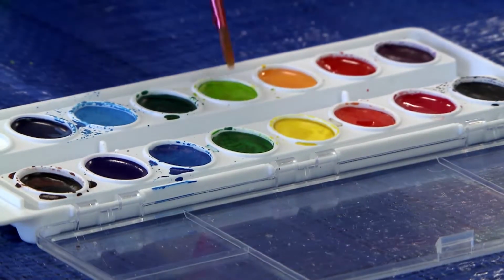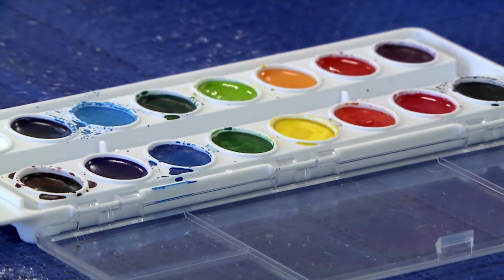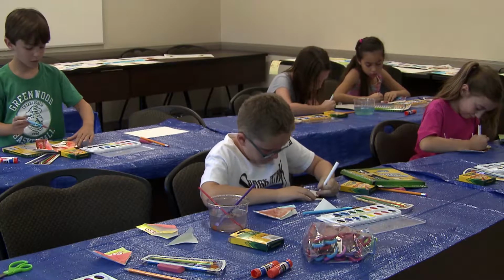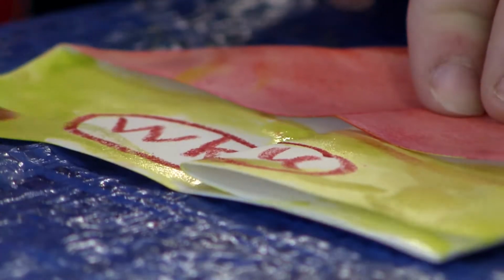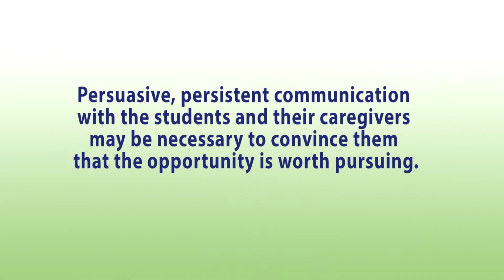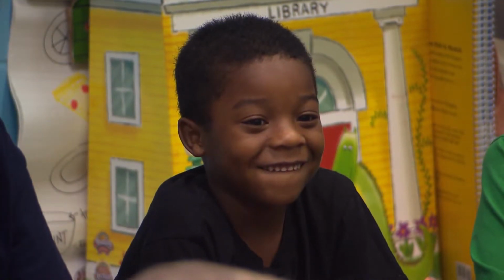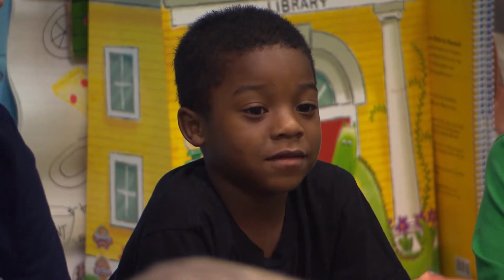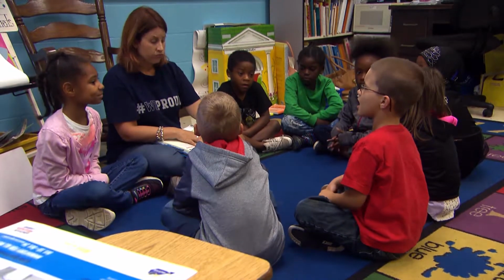The Excellence Gap: Shrinking Excellence Gaps